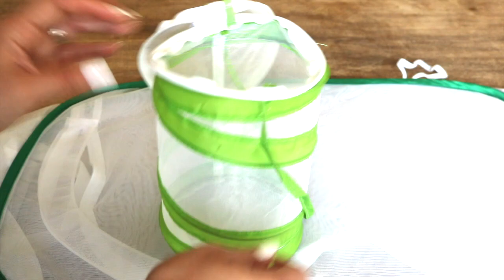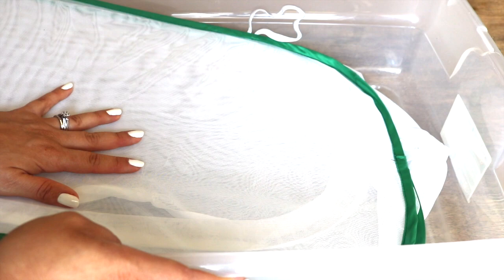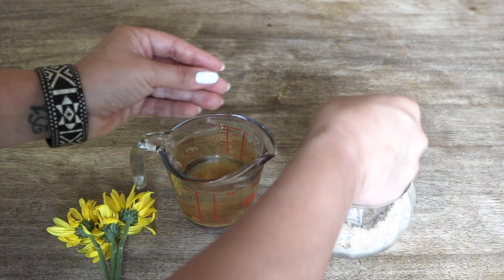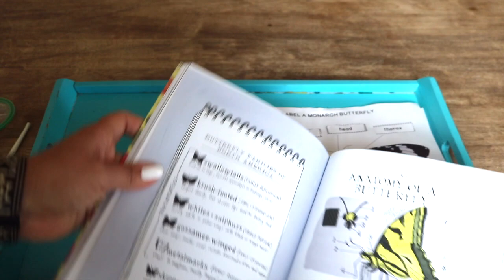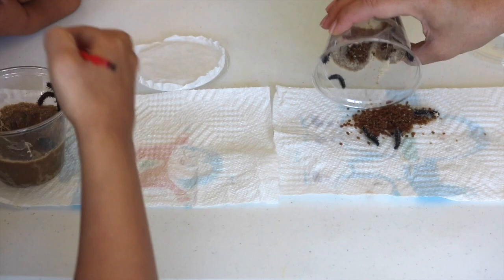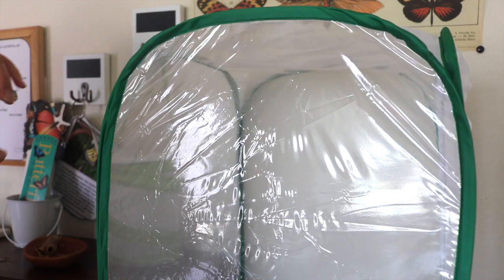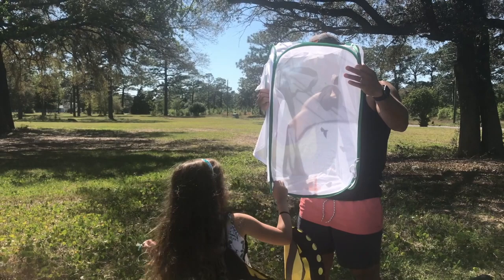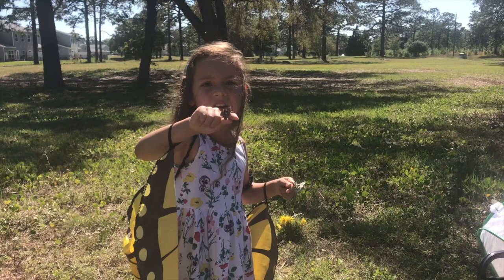Homeschool Butterfly Unit Study l Caterpillar Kit How To and Tips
I hope you enjoy this video on our raising caterpillars to butterflies experience.

This kit is a birthday gift to Bella by a family member, therefore, I cannot link the direct vendor for our kit, but here are links to the most popular vendors:

Do you want to see daily content? I post daily homeschool activities, DIY toys, mom Inso and more!

More links:
Fandex Family Field Guide Butterflies of the World:

Nature Anatomy by Julia Rothman:
Kids butterfly wings: